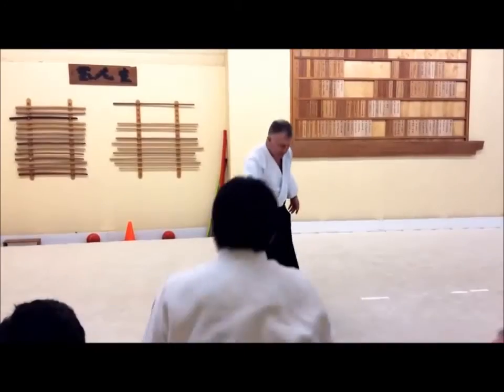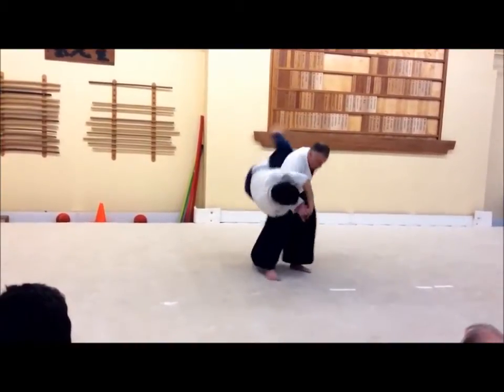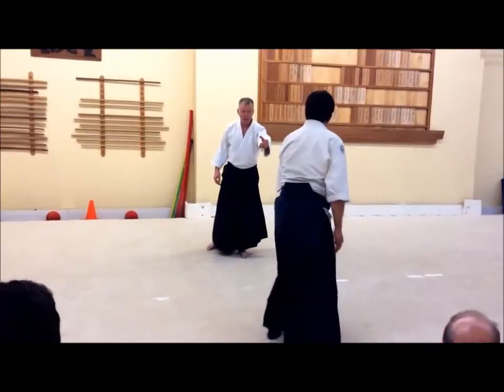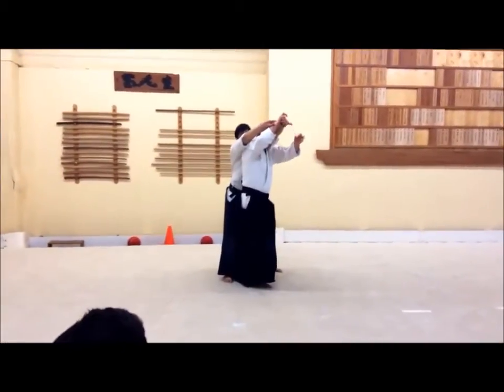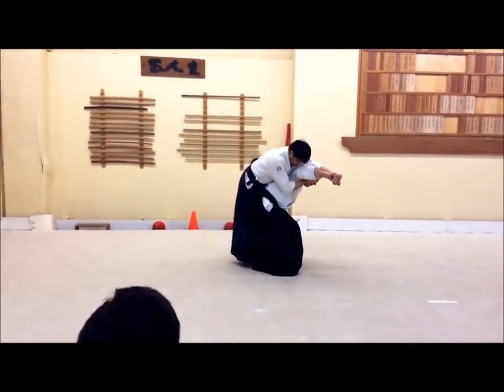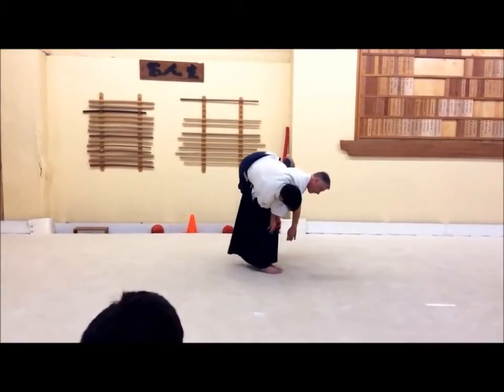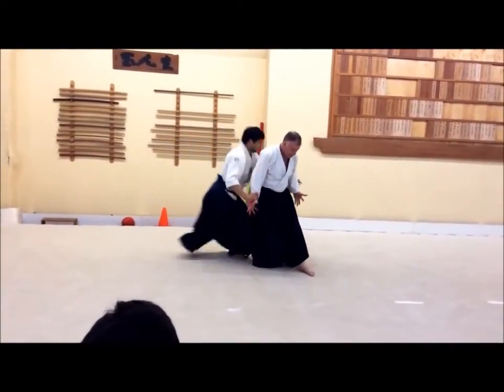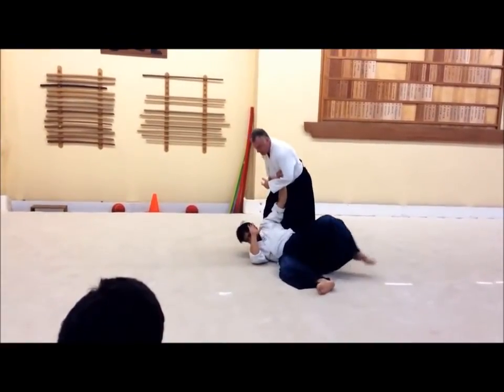Tenzan Aikido Workshop Jan 2015: Ushiro Ryotetori Koshinage